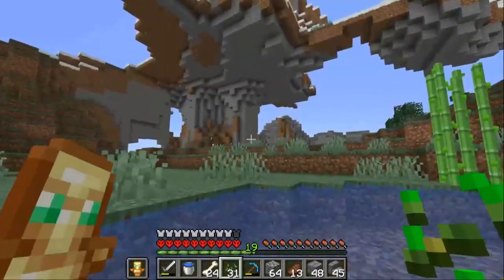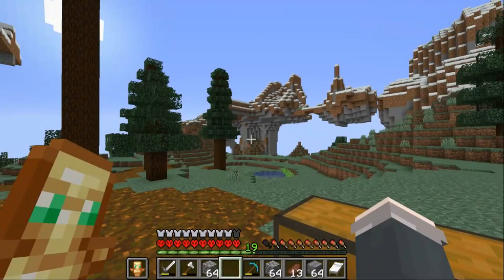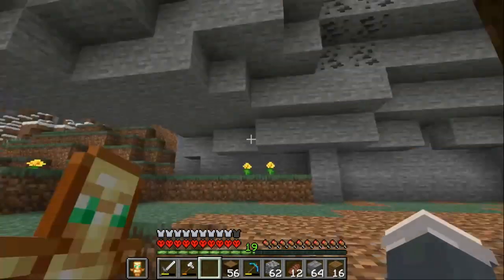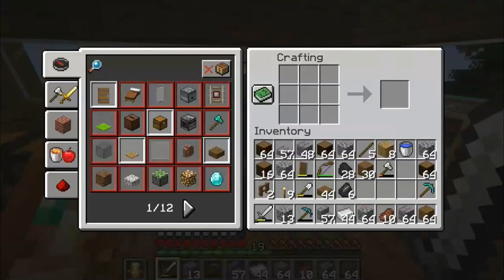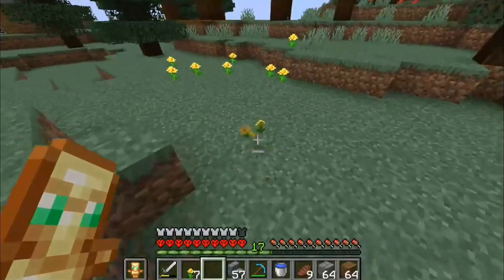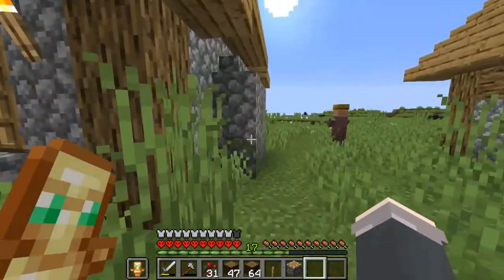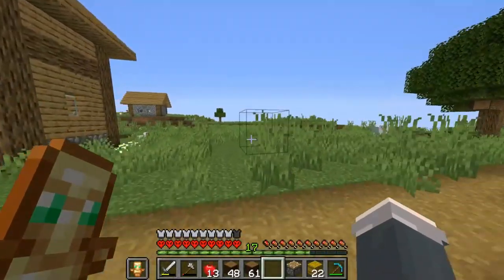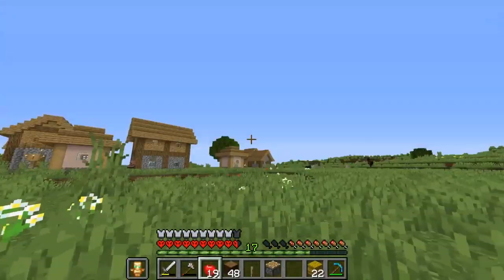I kidnapped innocent civilians in Minecraft Hardcore Mode ...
I kidnapped innocent civilians in Minecraft Hardcore...